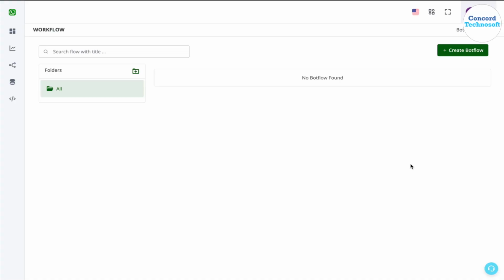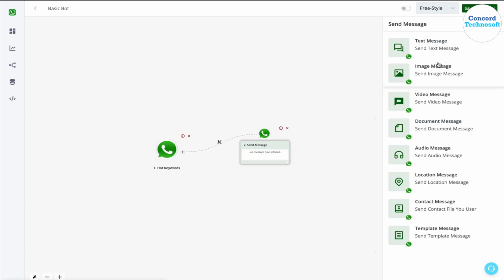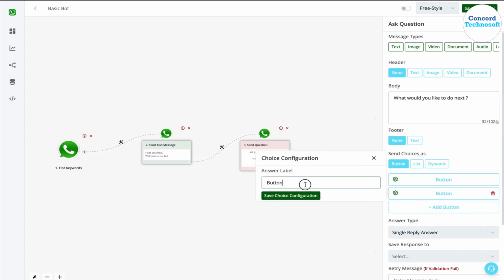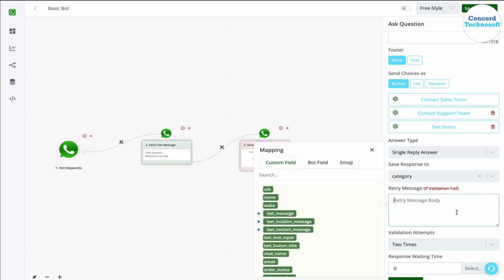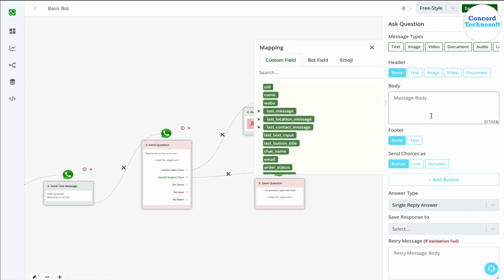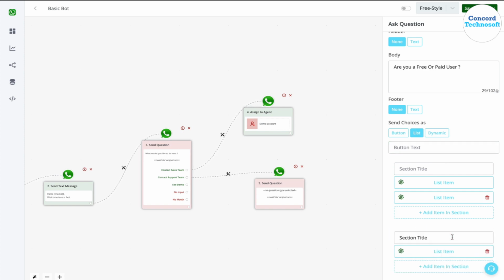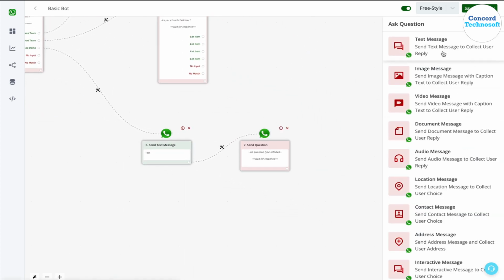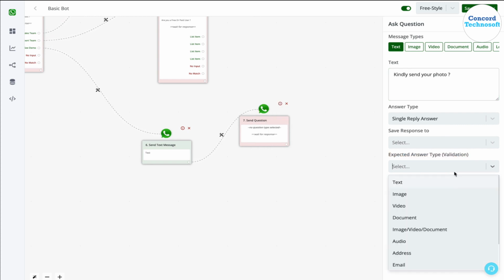How To Create A Basic Bot for WhatsApp Chatbot and Check Errors